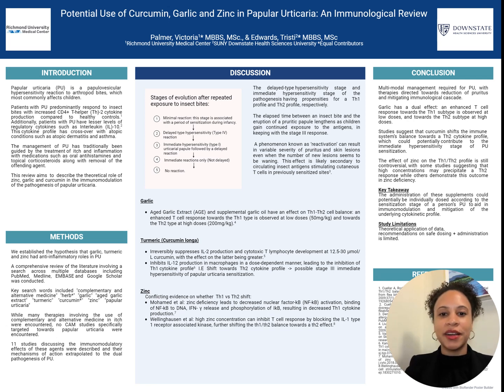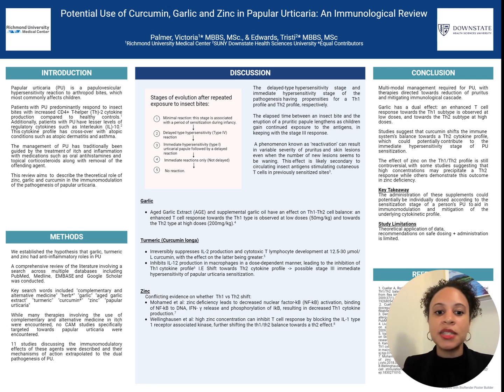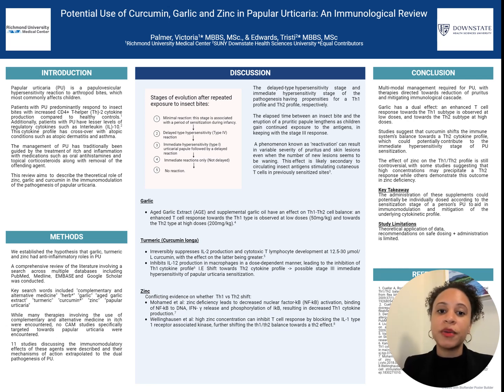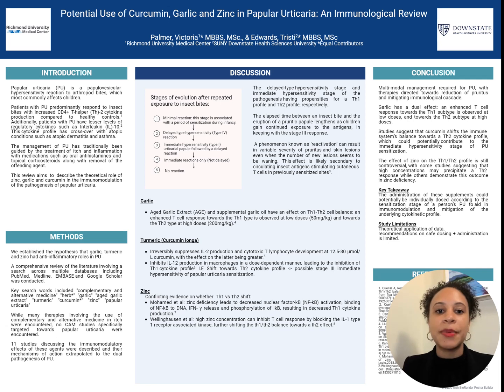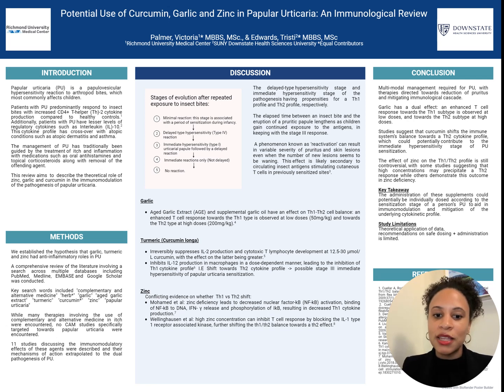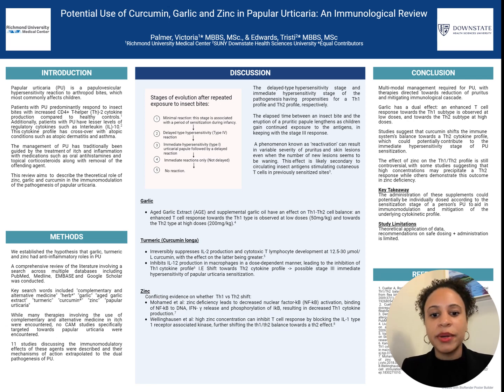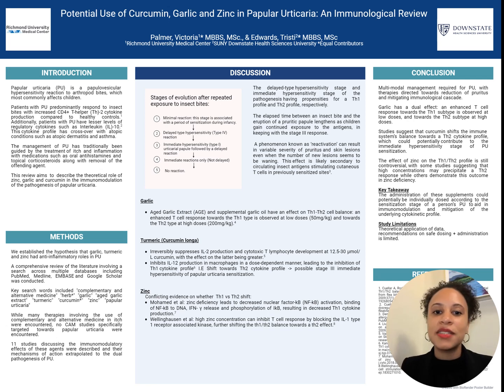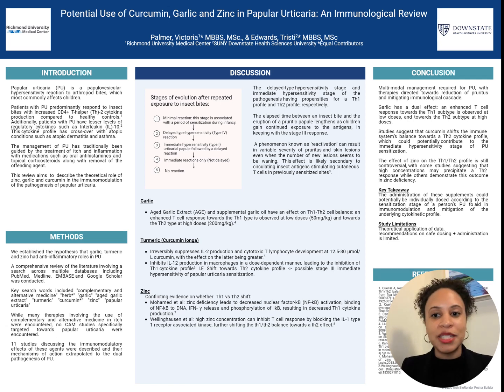Potential Use of Curcumin, Garlic, and Zinc in Papular Urticaria: An Immunological Review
Title: Potential Use of Curcumin, Garlic, and Zinc in Papular Urticaria: An Immunological Review

Presenter:  Dr. Victoria Palmer, MBBS MSc

Additional Authors:
Tristi Edwards, MBBS MSc

Description:
Papular urticaria (PU) is a papulovesicular hypersensitivity reaction to arthropod bites, which most commonly affects children. The management of papular urticaria has traditionally been guided by the treatment of itch and inflammation with medications such as oral antihistamines and topical corticosteroids along with removal of the offending agent.  With the increased interest in the field of complementary and alternative medicine (CAM) among physicians and patients alike, we are led to investigate the role of turmeric, garlic and zinc in the treatment of papular urticaria, as they have been used in other inflammatory skin conditions with a similar immunological profile.  A comprehensive review of the literature involving a search across multiple databases including PubMed, Medline, EMBASE and Google Scholar was conducted. Although the anti-inflammatory role of turmeric, garlic and zinc has been demonstrated in various systemic and cutaneous conditions, there is a paucity of well-designed, robust studies in the literature to formally declare efficacy in the treatment of papular urticaria.  As with any traditional treatment option, alternative treatments are associated with a unique set of adverse effects which should also be considered when discussing these treatments with patients.  Our findings display overlap in the chemokine profile of garlic, turmeric and zinc with the pathophysiology of papular urticaria. However, further studies on CAM as well as other new treatment options such as subcutaneous specific immunotherapy are needed to elucidate their role in the management of papular urticaria.